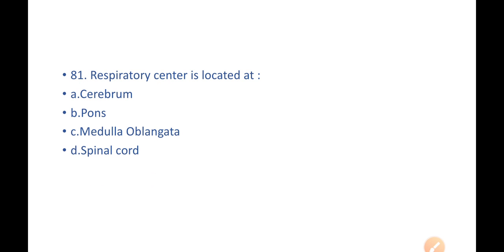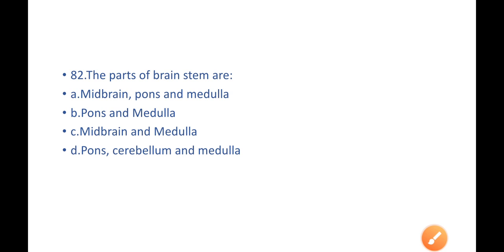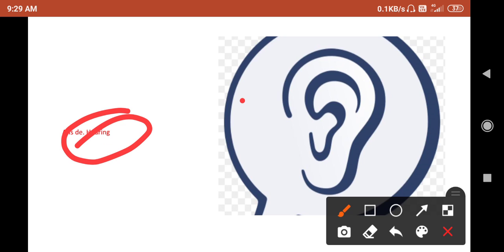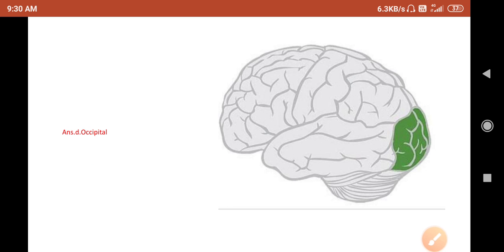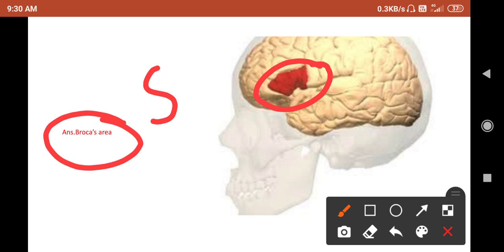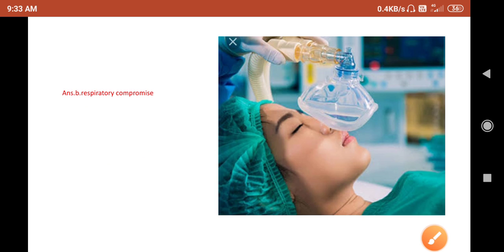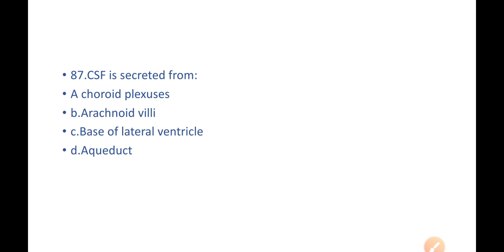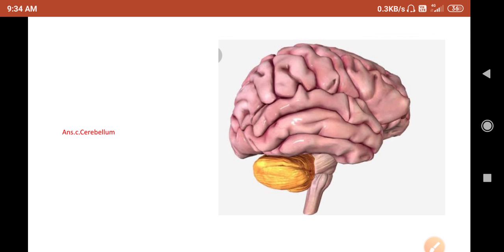సింగరేని స్టాఫ్ నర్సు ముఖ్యమైన ప్రశ్నలు /SINGARENI STAFF NURSE PREPARATION ON NERVOUS SYSTEM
Hey guys check out this video on nervous system updates.If you want more videos and updates please comment down in the comments section below.
Watch out our others videos for more content